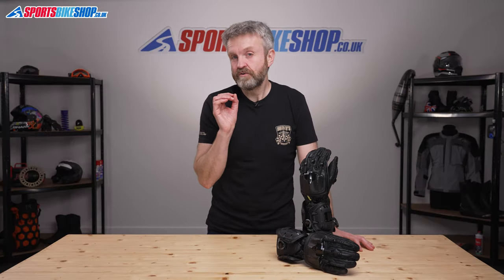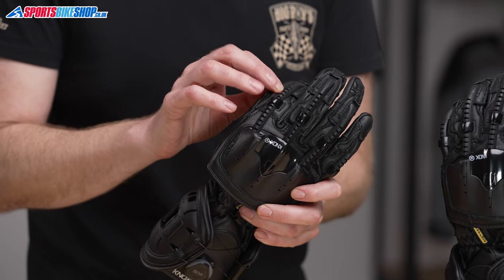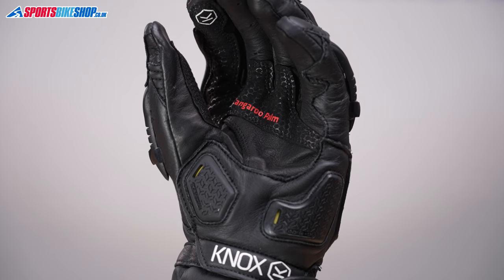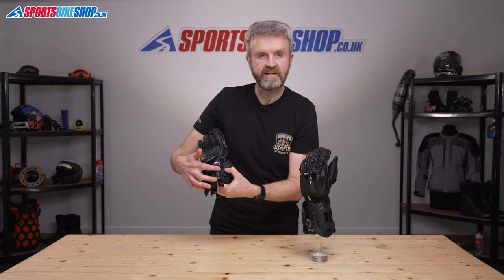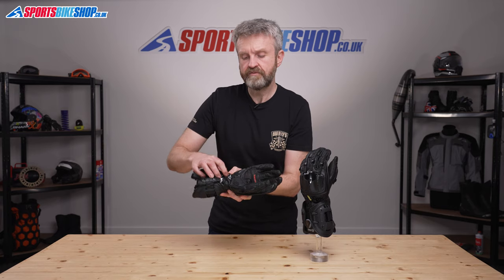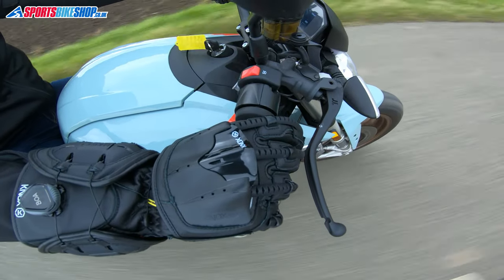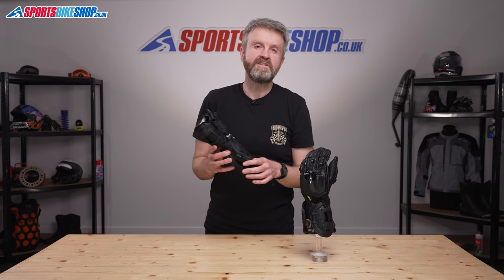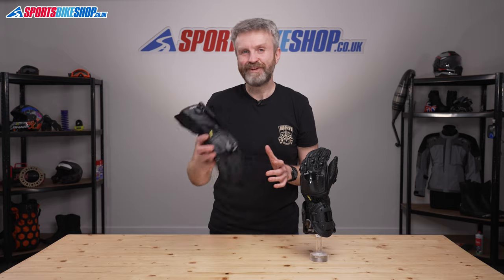Knox Handroid MK4 motorcycle gloves review - Sportsbikeshop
The Knox Handroid gloves have always given a look like no other. Find out all about the fourth generation of these eye-catching gloves by watching our video...